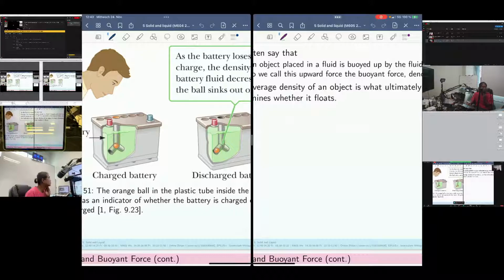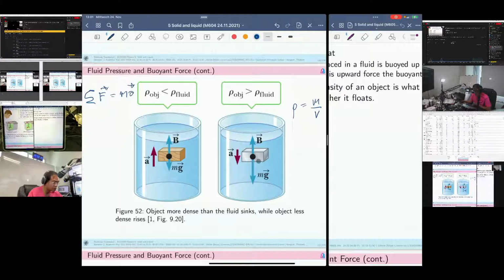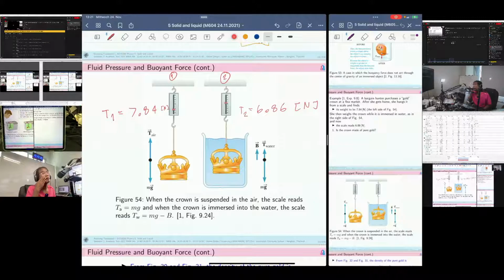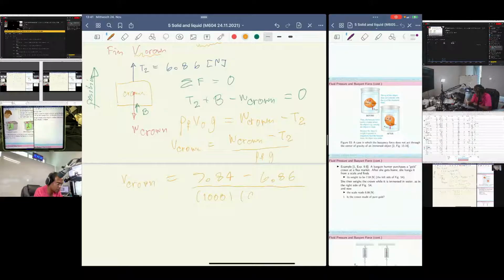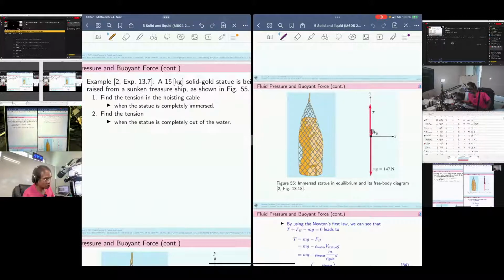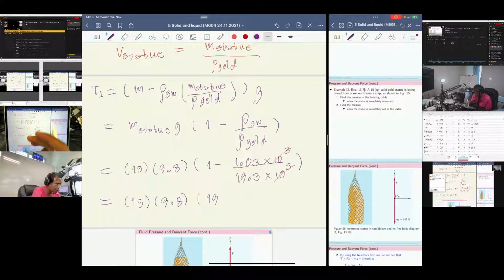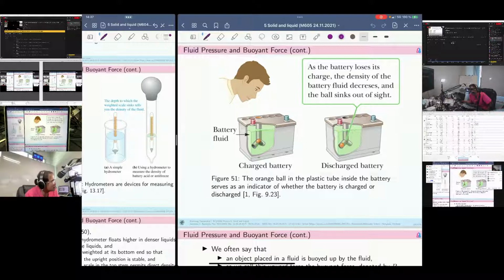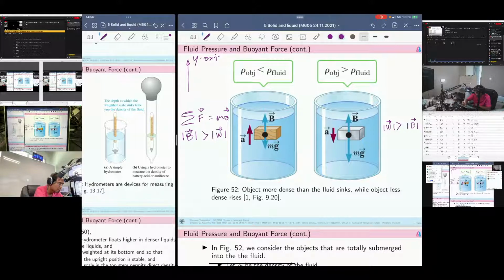[SCI33206 M604&M605 Sem. 2 Y. 2021] 7th lecture on November 24, 2021 12:40-16:00 (OBS to YouTube)